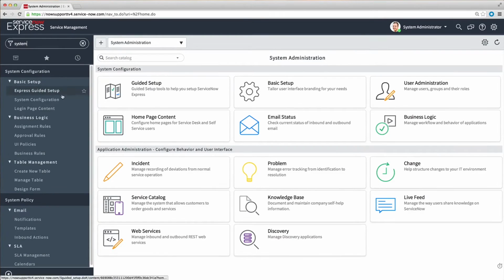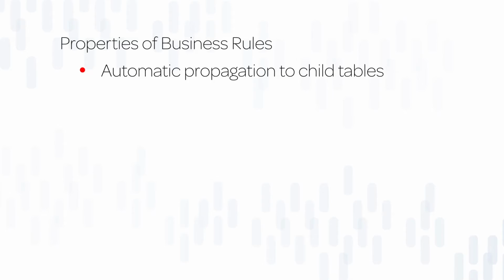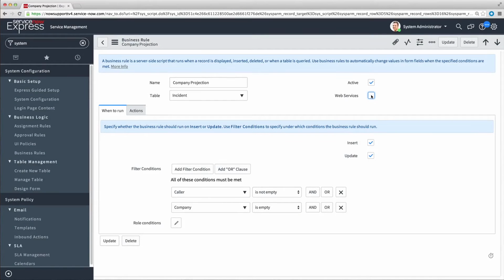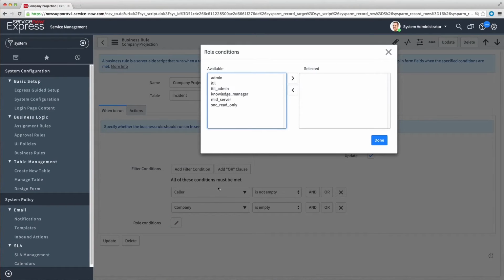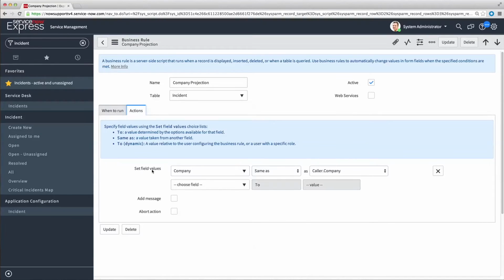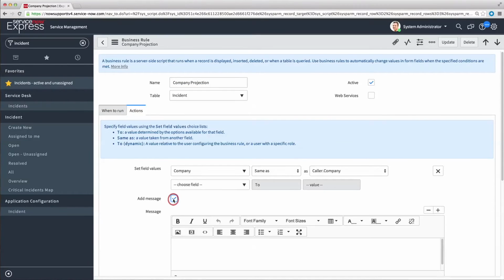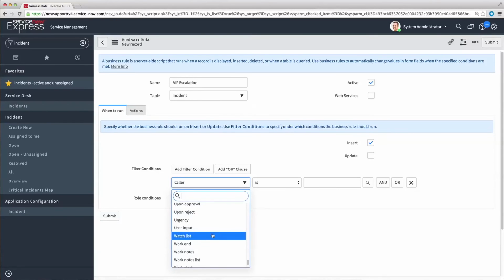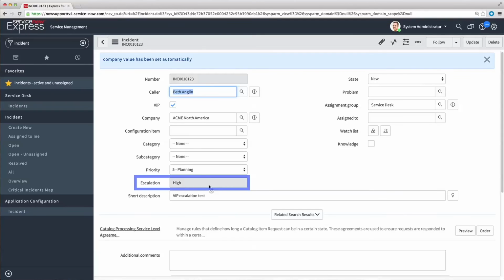ServiceNow Express Core Application Configuration | Business Rules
Provides an overview of the purpose and functionality of Business Rules, and shows how to modify and create them in ServiceNow Express.

Applies to the Helsinki release of ServiceNow Express. May apply to future releases as well.